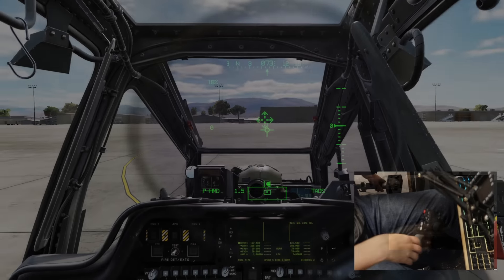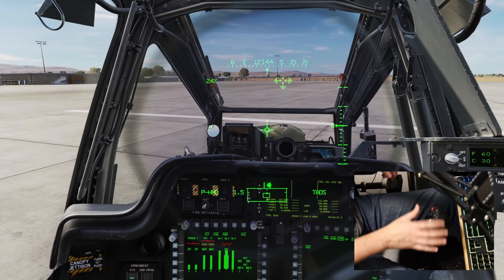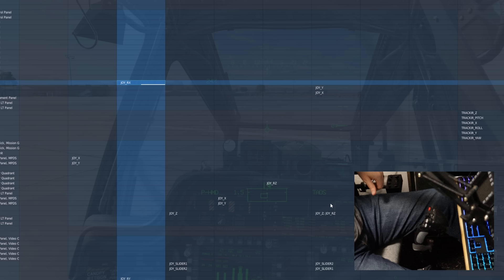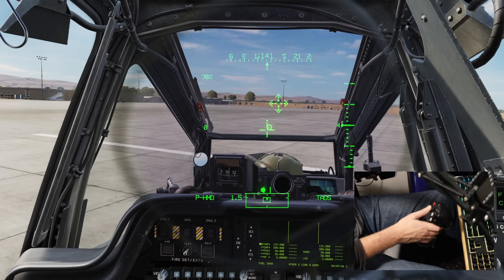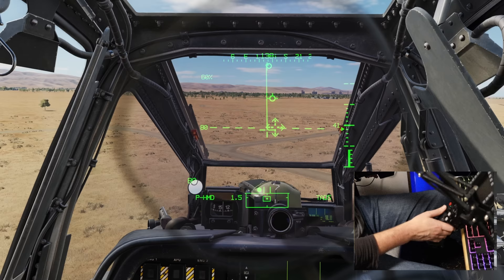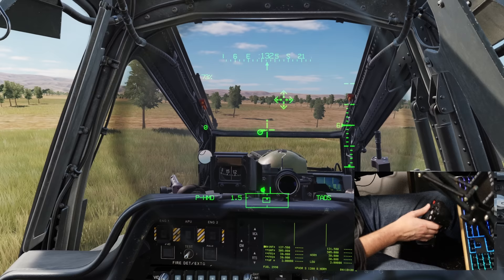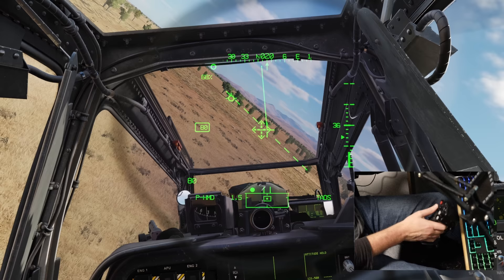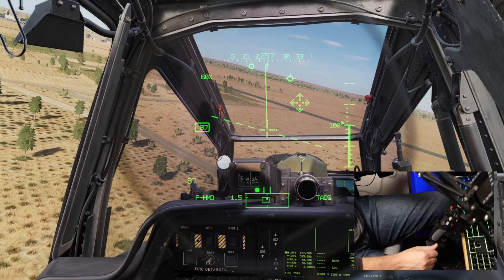The Importance of Control Touch in flying and some thoughts on Dry Clutch | DCS World AH-64D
This video went through several iterations while I was filming so it may seem a bit disjointed. Overall though the point is to examine both control touch as well as some pitfalls and positives from using a Dry Clutch set up for DCS Helicopters.

Hardware:
Joystick: VKB Gunfighter III with 20cm extension
Pedals: Virpil ACE
Throttle: Virpil Mongoose 3